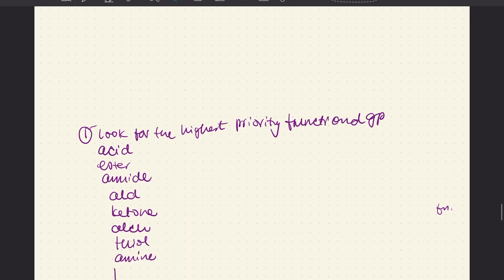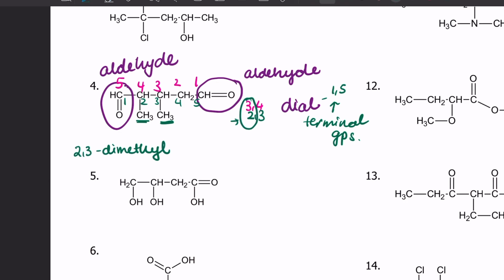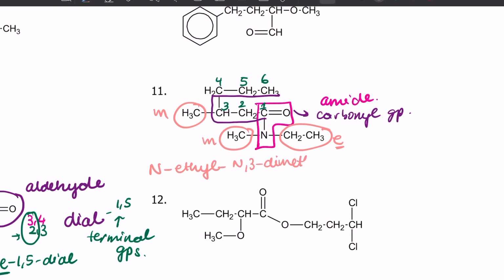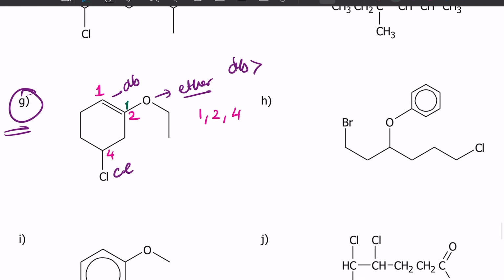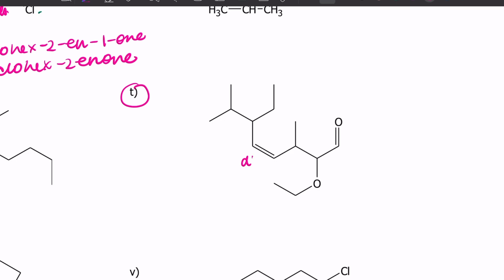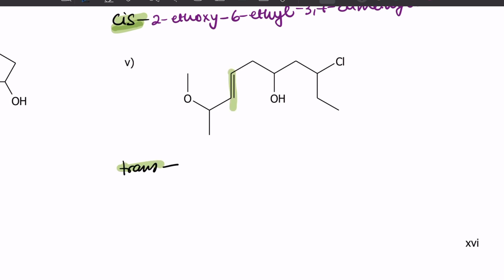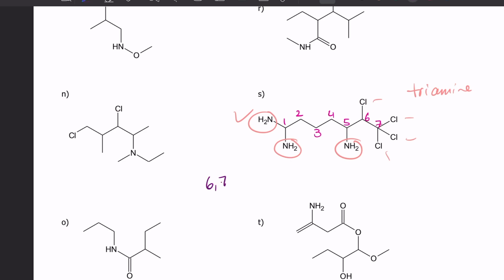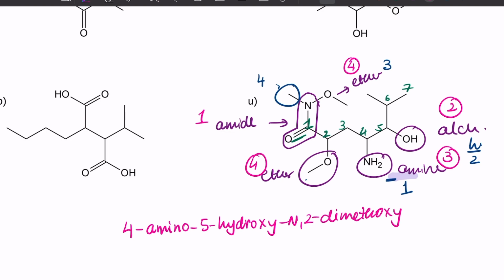Practice naming aldehydes ketones esters acids amides Gr 12 organic chemistry